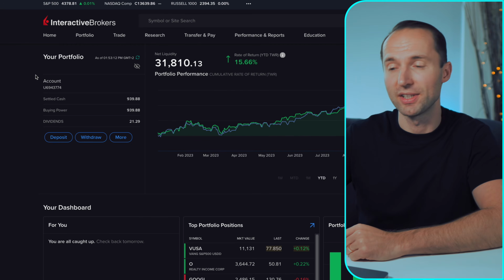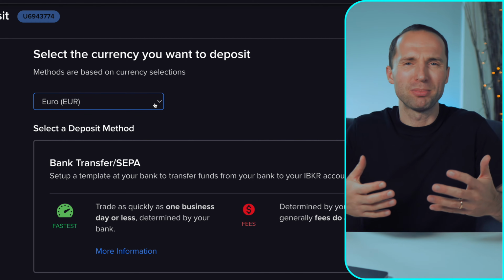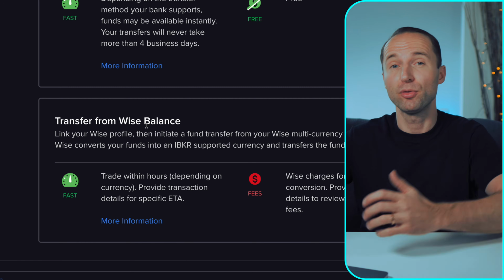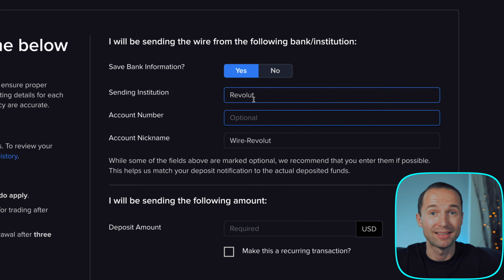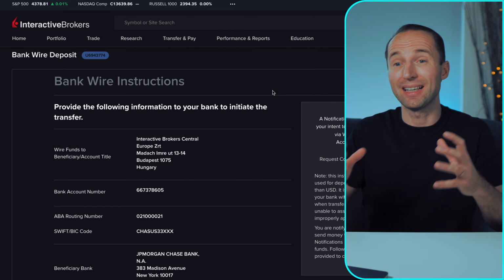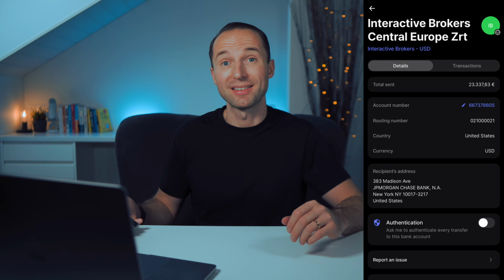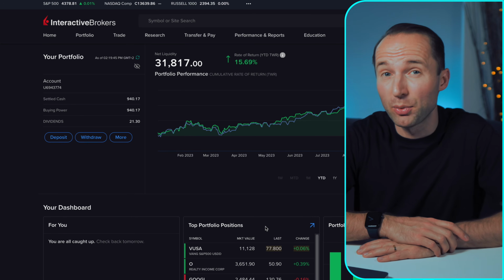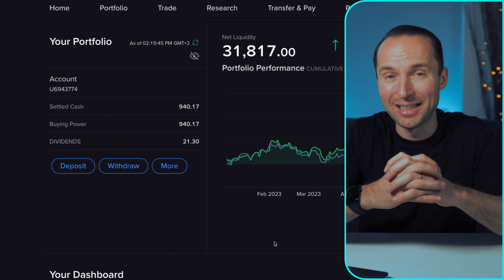How To Deposit Funds To Interactive Brokers Fast & Easy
🔵 Open your Interactive Brokers account
This is my personal broker of choice where I hold the majority of my investments

🎥 In today's video, we're tackling the nitty-gritty of currency conversion and funding your Interactive Brokers account with the finesse of a financial maestro! 🎩💰

🌍 Sending Euros Across the Pond! 🇪🇺➡️🇺🇸
We'll kick off by converting those hard-earned Euros to mighty US Dollars. Watch the magic happen as I navigate the ins and outs of currency exchange with Revolut App without losing a cent more than necessary. It's about getting the biggest bang for your Euro! 💥💶

🔄 Revolut-utionize Your Transfer! 📲
Next up, we're revolutionizing the way you move money. I'll show you how to use Revolut's cutting-edge platform to seamlessly send your USD to Interactive Brokers. Say goodbye to outrageous fees and hello to more money in your market-moving arsenal. 💸👋

📊 Investing with Interactive Brokers! 🏦
Once the funds hit the account, we're not just stopping at a balance screen. I'll share some quick tips on how to best utilize your newly deposited funds in the investing playground of Interactive Brokers. Get ready to make your money work for you! 🛠️💼